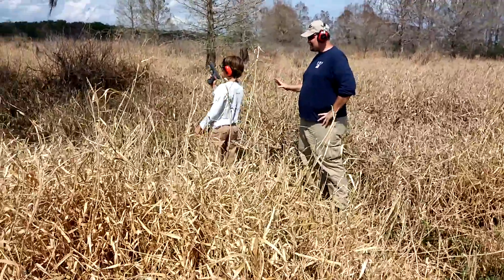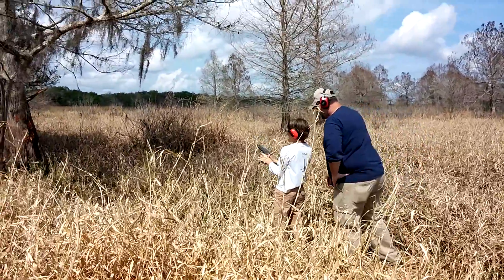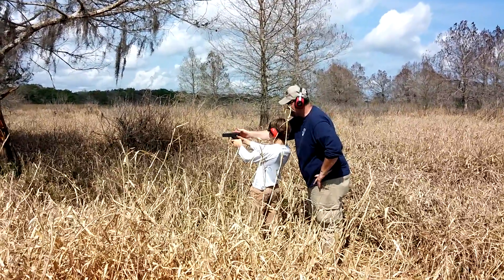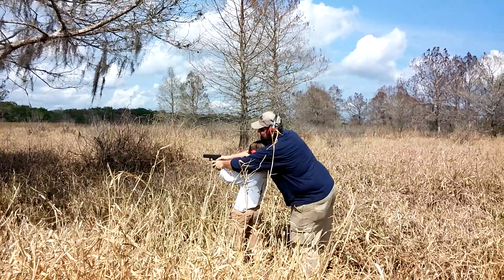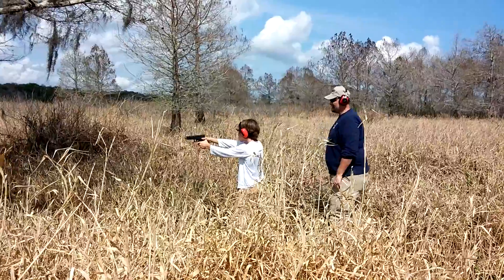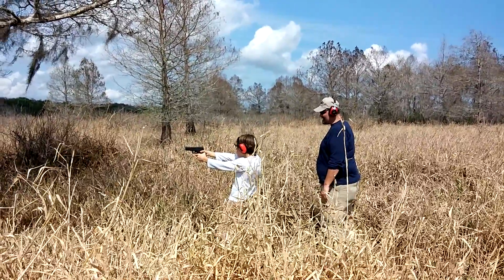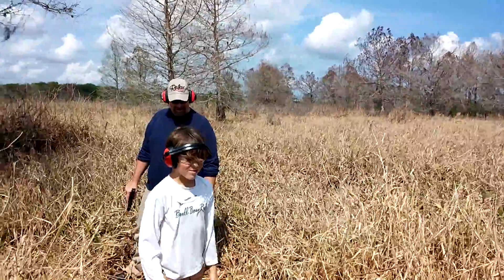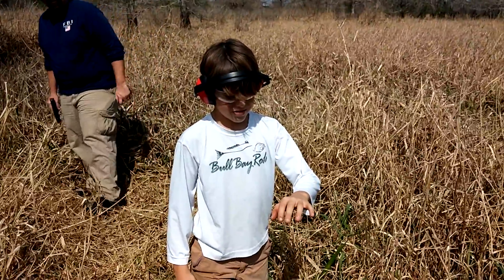Andrew Berube VS the Glock 45 Auto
Bob Walters shows Andrew Berube how to fire a Glock 45 Auto